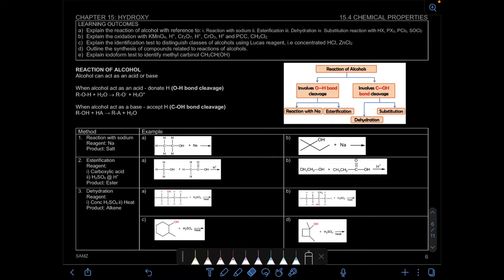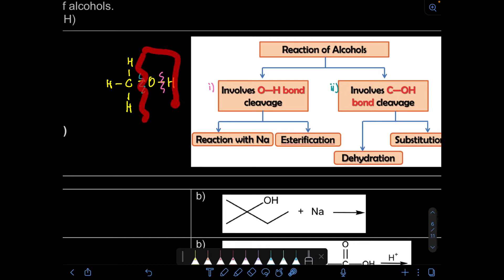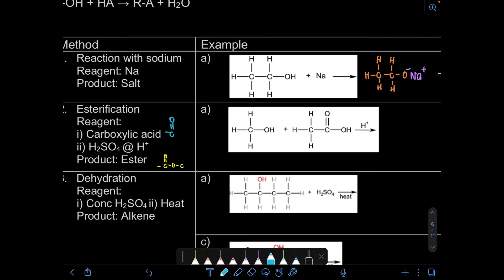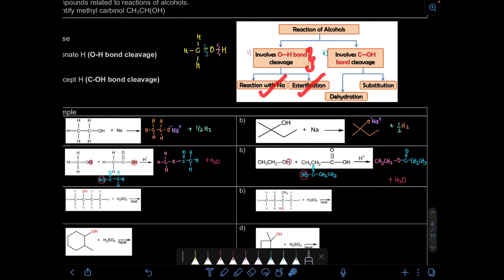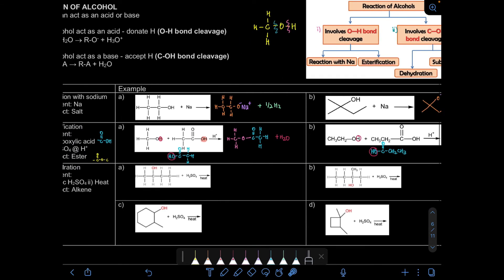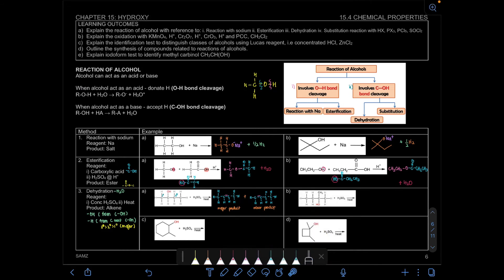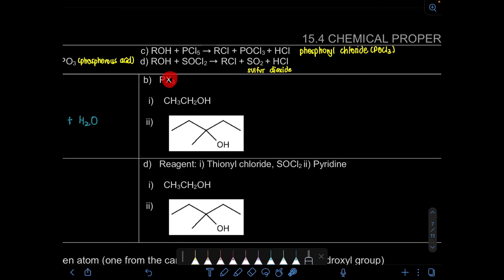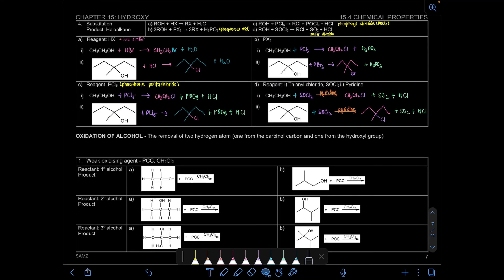8.4 Chemical Properties - Reaction of Alcohol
Learning Outcome
8.4 a) Explain the reaction of alcohol with reference to
i) Reaction with sodium
ii) Esterification
iii) Dehydration
iv) Substitution reaction HX, PX₃, PCl₅, SOCl₂

0:00 Introduction
1:19 Reaction with Na
3:21 Esterification
4:34 Example a
6:40 Example b
8:28 Dehydration
10:36 Substitution